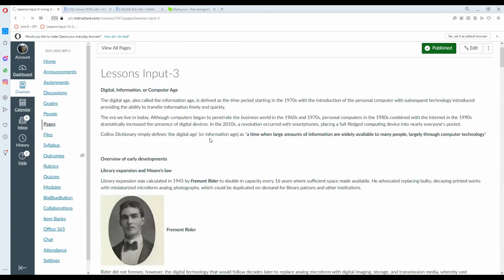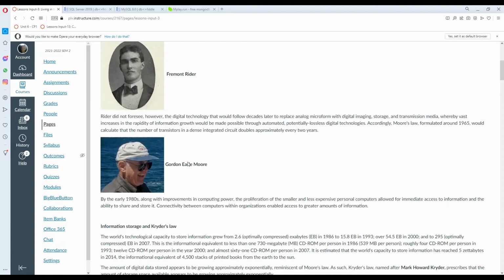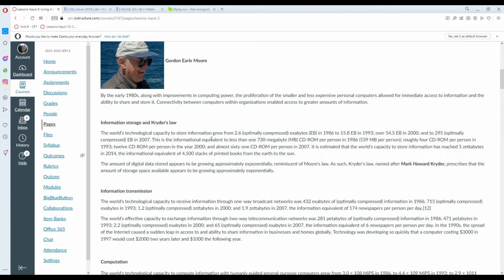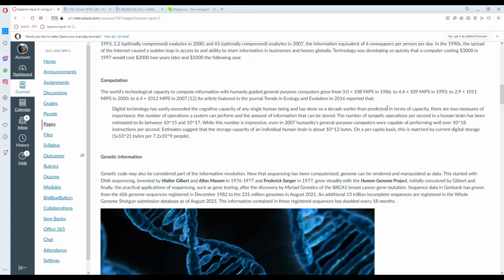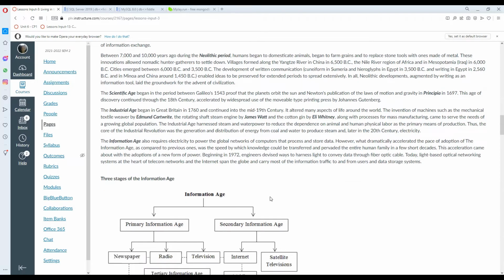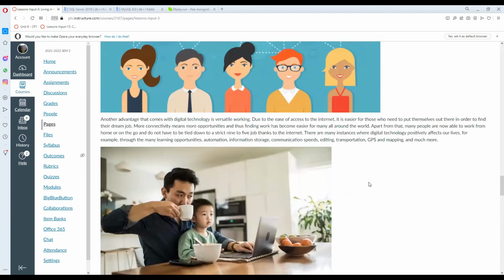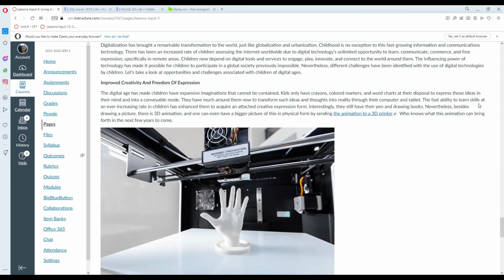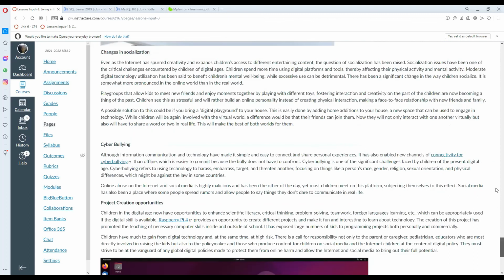Unit 3 Living in the IT Era